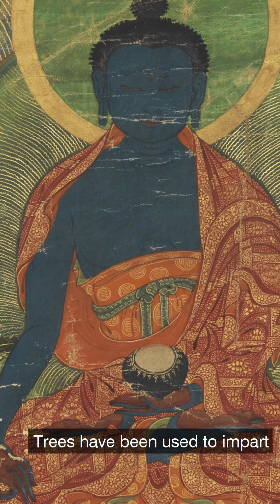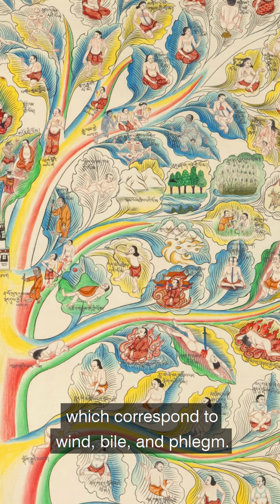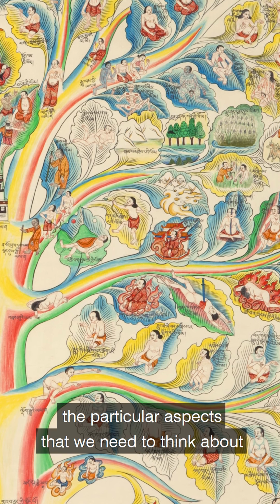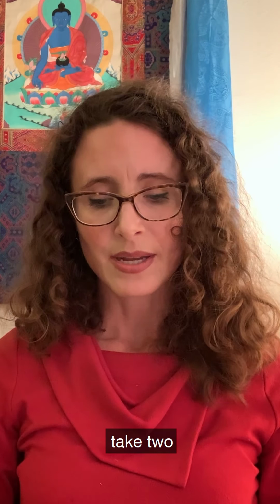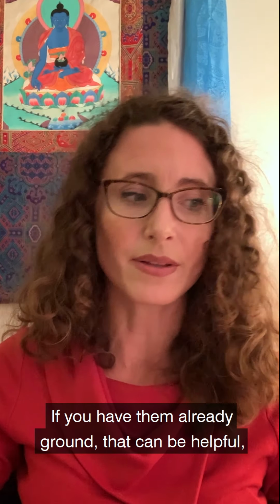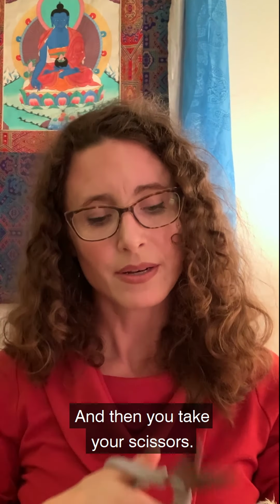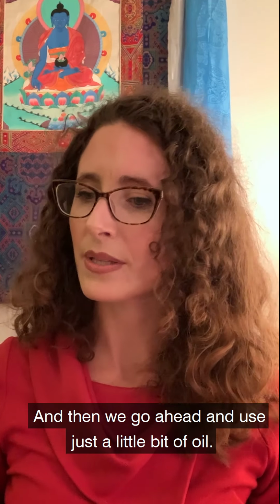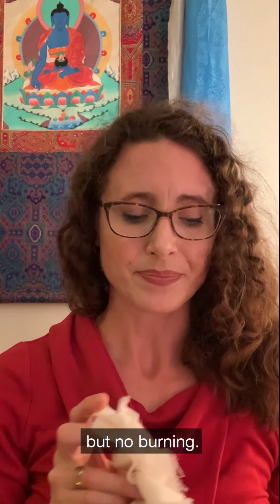The Rubin Daily Offering Week2Ep3:Tibetan Medicine with Tawni Tidwell|The Tree of Health and Illness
For the second week of The Rubin Daily Offering, Tibetan medicine doctor and biocultural anthropologist Dr. Tawni Tidwell joins Curator of Himalayan Art Elena Pakhoutova to explore Tibetan medical thankgas in the Rubin Museum collection and offer practices to keep bodies in balance during times of distress.

On this episode of The Rubin Daily Offering, Elena Pakhoutova explores a colorful representation of the tree—or root—of health and illness as it’s understood in the Tibetan medical tradition. Then Dr. Tawni Tidwell teaches us how to fashion a hot compress to enhance feelings of comfort.

Dr. Tawni Tidwell is a biocultural anthropologist (PhD, Emory University) and a Tibetan medical doctor (“amchi”/“menpa” Kachupa level), the first Westerner to have formally completed her Tibetan medical education in a Tibetan institution alongside Tibetan peers. Dr. Tidwell trained at Men-Tsee-Khang in north India and at the Sorig Loling Tibetan Medical College of Qinghai University in eastern Tibet, completing a five-year program followed by a one-year internship and subsequent apprenticeships with master physicians across the Tibetan Plateau. Dr. Tidwell’s doctoral dissertation integrated insights from contemporary neuroscience, Buddhist epistemology, and biocultural anthropology to understand how Tibetan physicians learn embodied diagnostic practices, particularly for cancer and metabolic disorders. She looks at Tibetan medical training as developing the “physician as embodied diagnostic instrument” through cultivation of rigorous technical and perceptual skills. Previously at the Austrian Academy of Sciences and now at the Center for Healthy Minds in Madison, Wisconsin, Dr. Tidwell examines paradigms of transformation; how complex techniques are able to transmogrify toxins into medicines, trauma into healing and resilience. Dr. Tidwell draws on her extensive background in ecology and wilderness survival and her apprenticeship on the “rooftop of the world” in order to seek an integral understanding of the ecological relationships that sustain transformative work from within and without.

Elena Pakhoutova is a curator of Himalayan art at the Rubin Museum and holds a PhD in Asian art history from the University of Virginia. She has curated several exhibitions at the Rubin, most recently The Second Buddha: Master of Time (2018) and The Power of Intention: Reinventing the (Prayer) Wheel (2019).